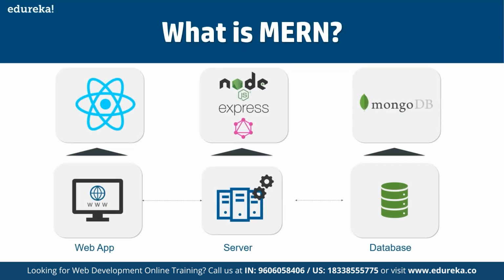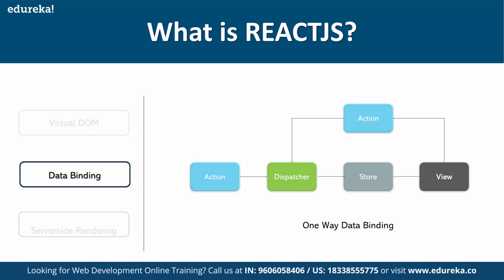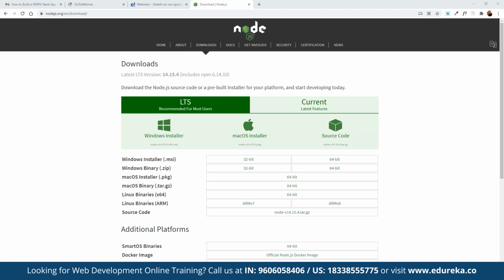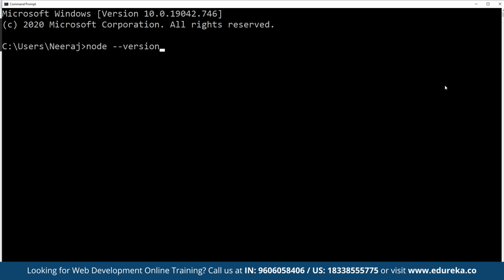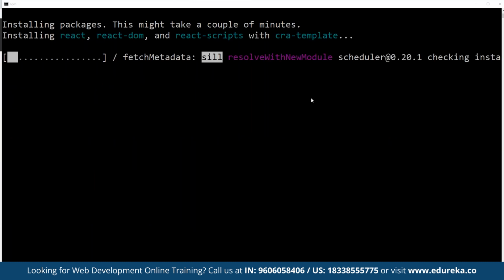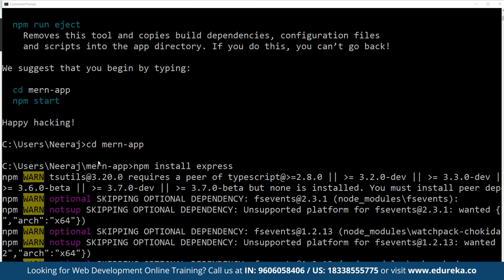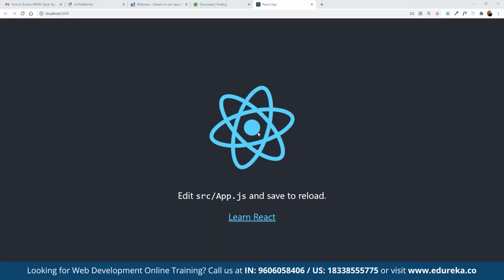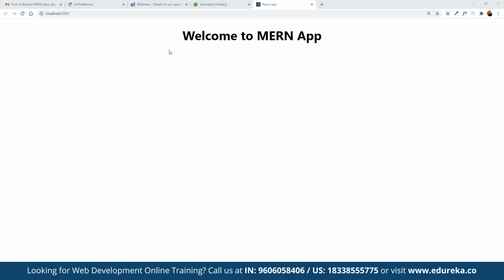Build a MERN Stack App from Scratch | Web Development Training | Edureka Rewind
This Edureka video on Build MERN Stack App from Scratch" will provide you with fundamental concepts of MongoDB, Express.js, React.js, and Node.js with hands-on.